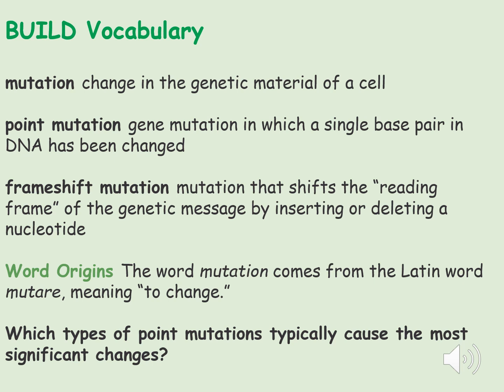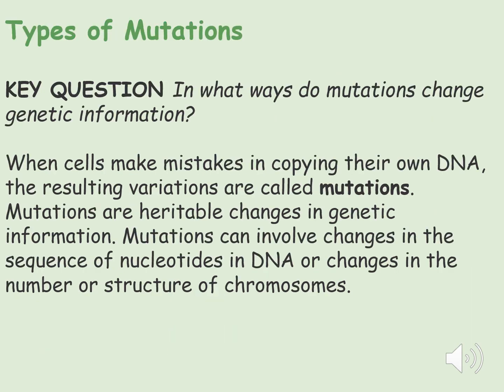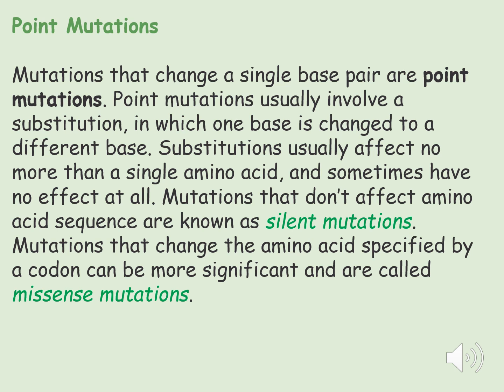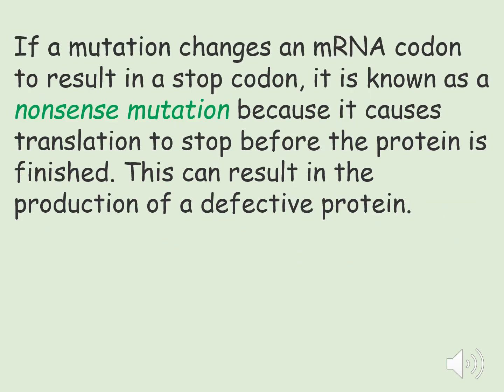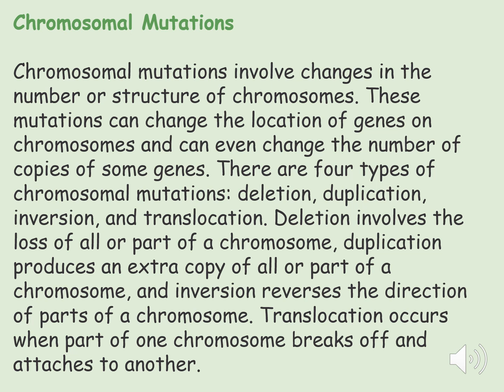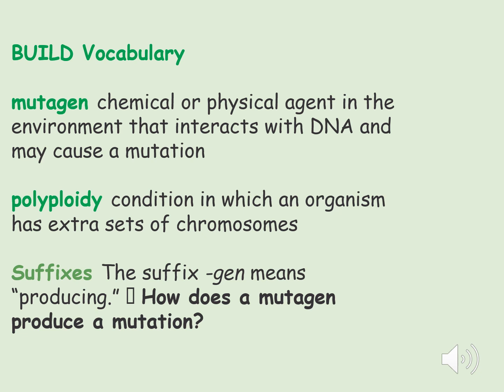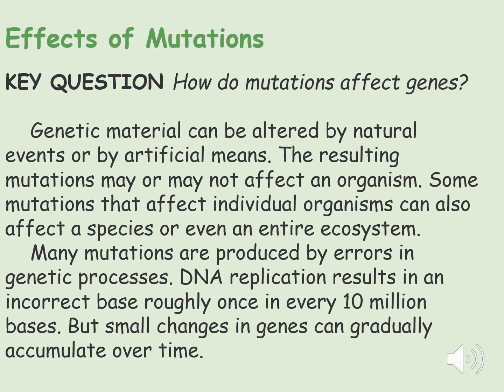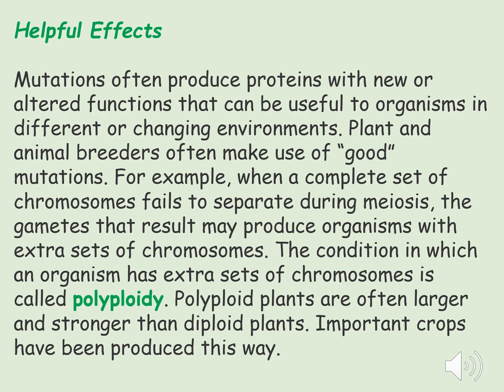14 4 Mutations